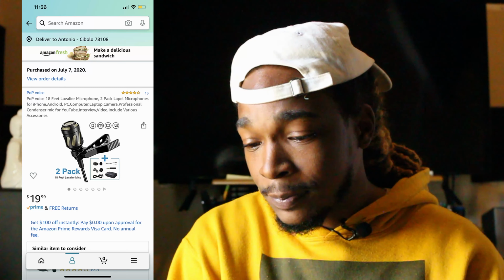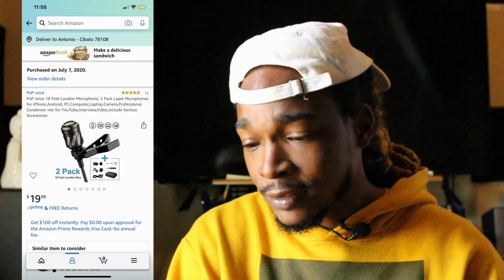$20 Lavalier Mic - Test Review Unboxing | Tech Talk Ep. 2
[Shot on Canon T3i w/ yongnuo 35mm | Edited In Davinci Resolve 16]

👉***RAPPERS***👈
ALL FREE BEATS are for auditioning purposes ONLY.
To upload your song online (ANYWHERE) for NON PROFIT OR PROFITABLE usage a license is REQUIRED to be PURCHASED! Any unauthorized uploading online will be copyrighted and removed!